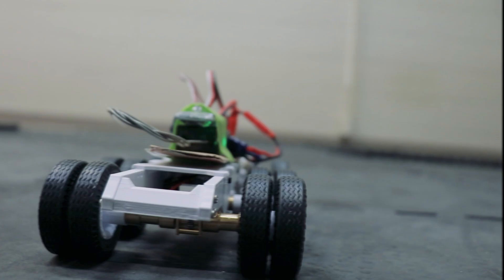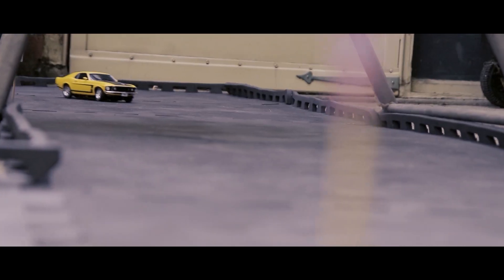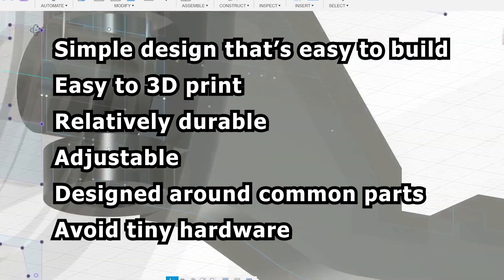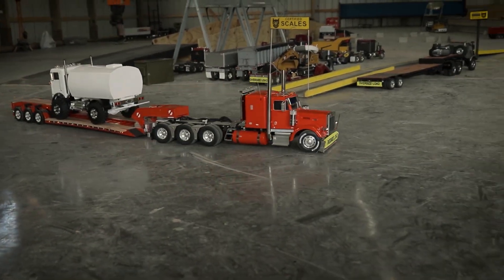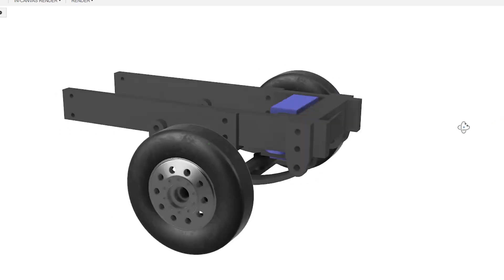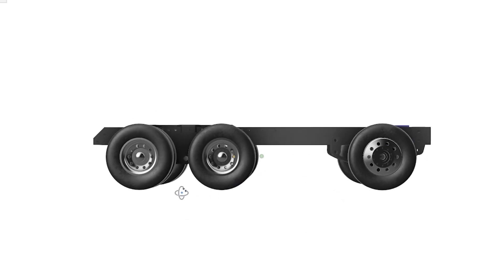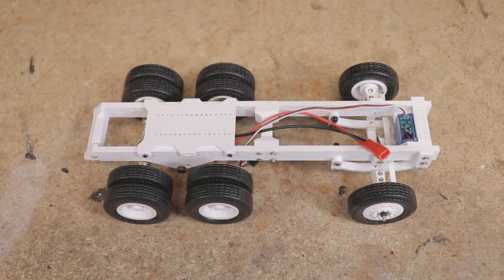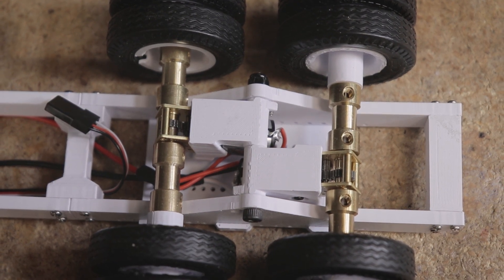Designing a Simple Truck Chassis 🚛 First Look at the Easy to 3D Print CTC 01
Introducing an all new 1/24 scale 3D printable RC chassis! The CTC 01 will soon be ready to bring your commercial truck models to life! Today I want to talk about the design of this chassis and what you can expect once the STL files have been released. The goal was to keep the design basic and easy to 3D print. While this has resulted in sacrificing some life-like design features, I believe the overall building and driving experience will remain enjoyable for many hobbyists. We’re very excited about this new design and I hope you all are as well!

Video Intro: 00:00 - 00:30
Introducing the CTC 01: 00:31 - 01:47
Design Requirements: 01:48 - 05:51
A Quick Driving Demonstration: 05:52 - 07:24
Things to Consider: 07:25 - 09:23
Thank you and Stay Tuned!: 09:24

❗ Please note that this chassis has not yet been released at the time of posting this video! We do have many other files available and of course always appreciate your support.